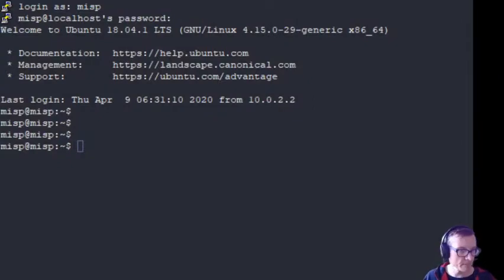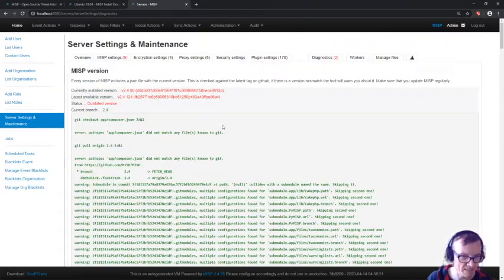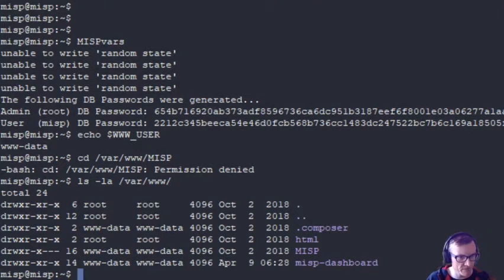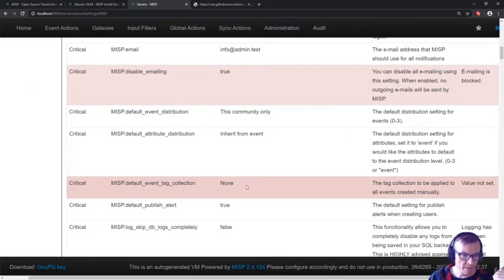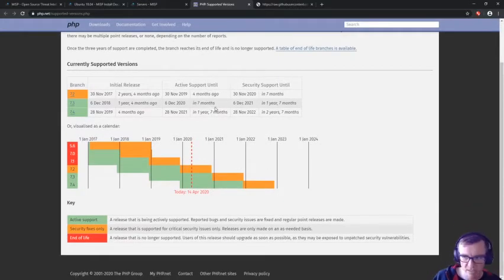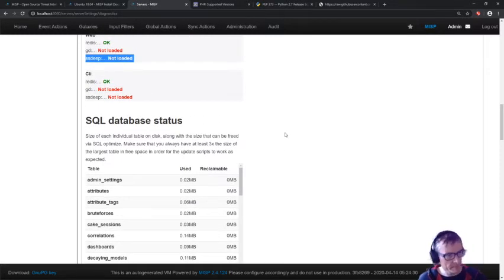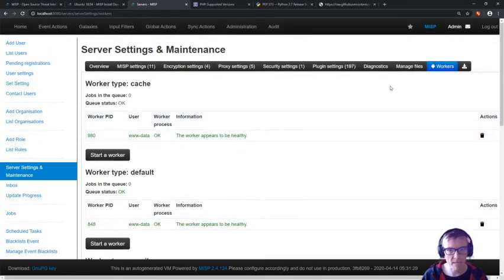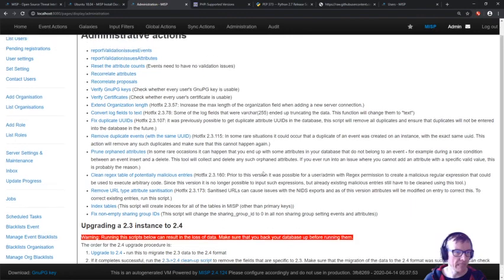"Quick" upgrade from MISP 2.4.95 to latest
Watch @SteveClement upgrade his old MISP VM.

This will be a multi-part series.